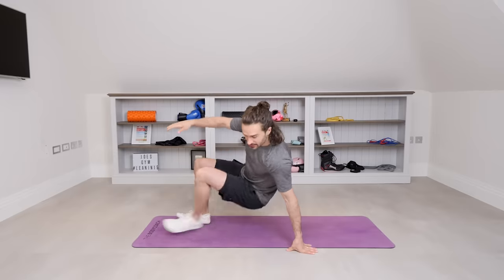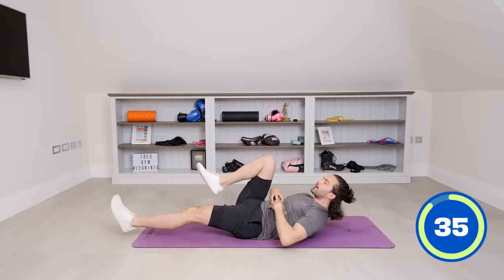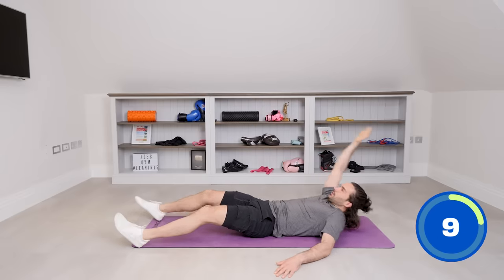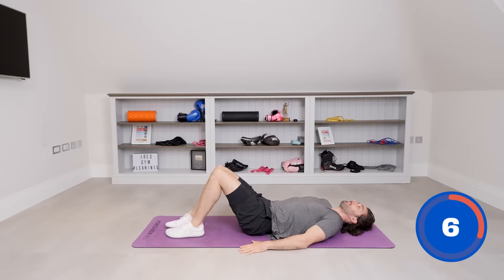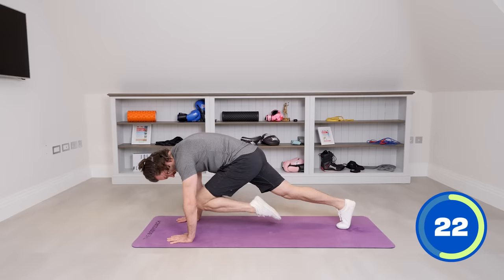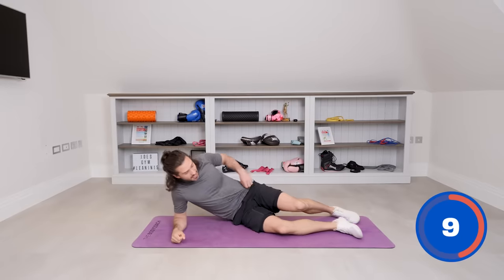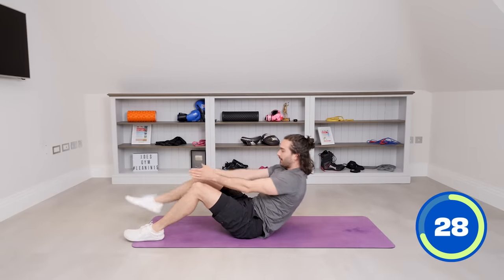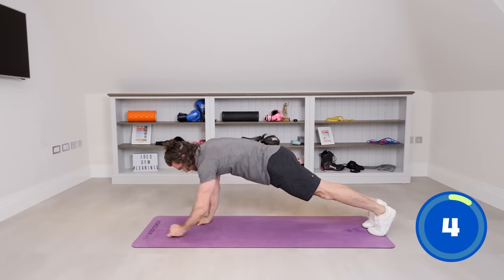10 Minute Abs Finisher | The Body Coach TV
10 moves | 40 seconds work | 20 seconds rest

Ab crunches
Crunch hold with 90º leg lifts
Single leg cross body crunches (R)
Single leg cross body crunches (L)
Reverse crunches
Single leg plank knee to chest (20s each side)
Side plank pulses (L)
Side plank pulses (R)
Single leg clap sit ups